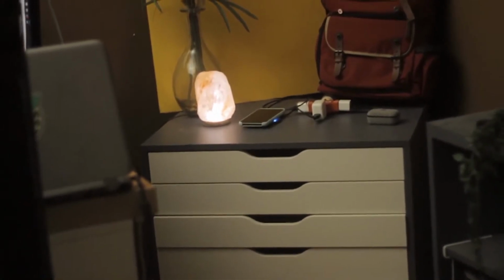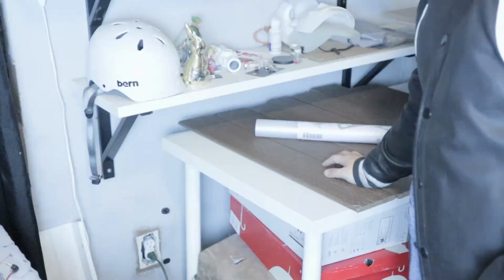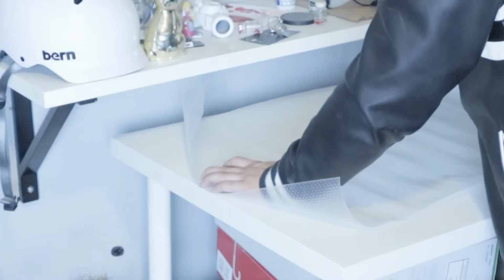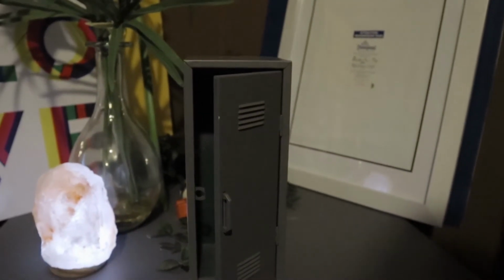steps on how to make a youtube background 1.0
ideas of posters that have a unique
concept build around them